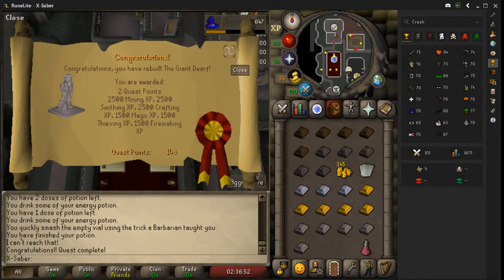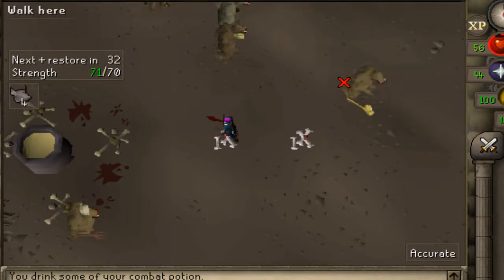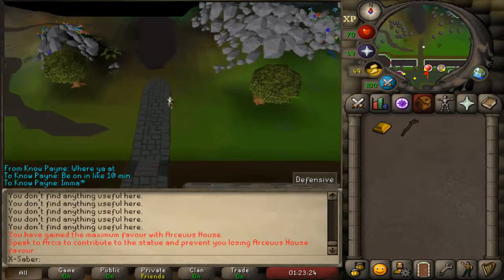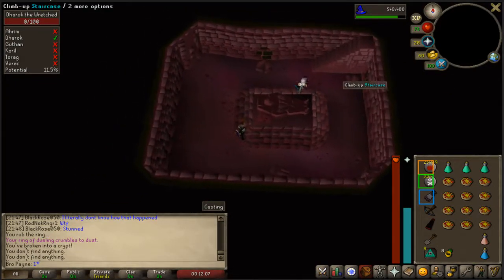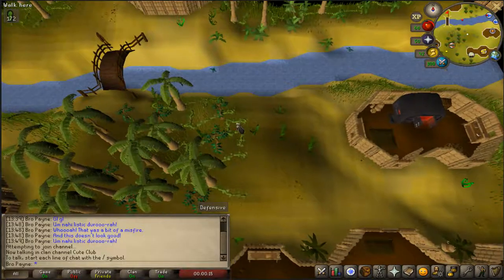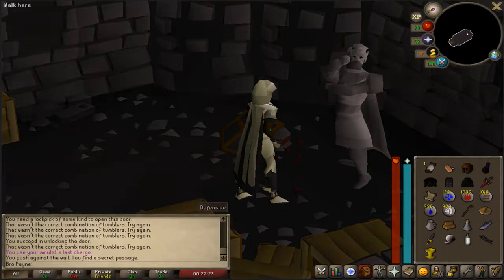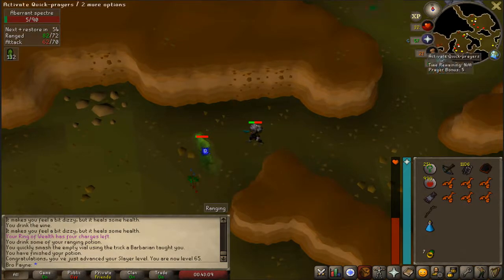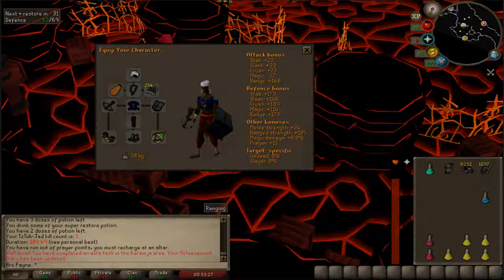#7: Barrows Gloves and Fire Cape...we look so good ~kaitowolfgaming OSRS~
It's been a while since the last video, but that's cuz this one had a lot of hours put into it, and this may or may not be normal from here on out. It's fine tho cuz WE GOT DA GUDS.
So I finally decided to do some Barrows runs, I plan on doing more cuz i want the armour to use and go bossing with.
Also I finally decided to stop recording with the runelite side info thingy, which i guess could be a bit annoying to look at.